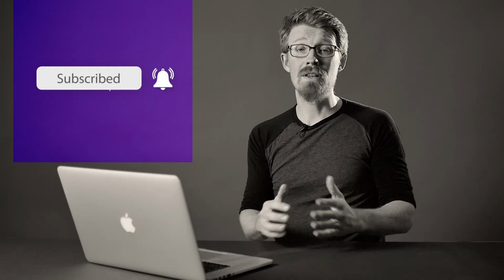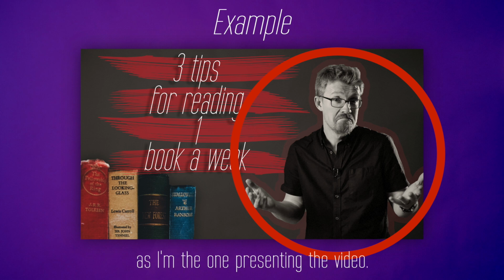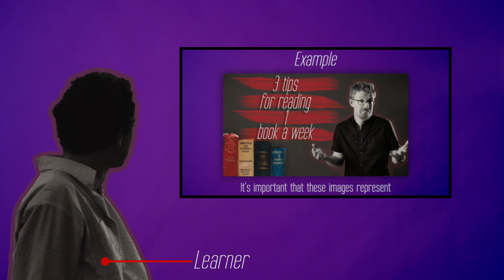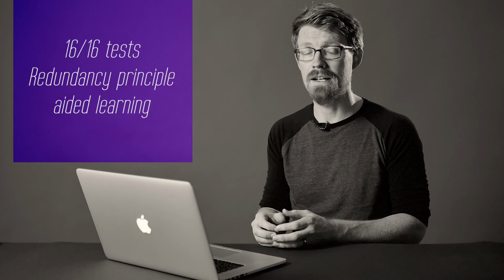The Redundancy Principle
There are times when people speak and show exactly the same text on screen. This makes one or the other redundant. This typically happens in slide presentations where the speaker will read out every single word in bullet points.

This can be a problem when you have a graphic up on screen as well. Learners will switch back and forth between the written text and the graphic. This is suboptimal for both reading and understanding the displayed graphic.

In this video I explain how to avoid this with by running through the redundancy principle. I'll also give tips and tricks on using it in your own work.

Moreno, R., & Mayer, R. E. (2002). Learning science in virtual reality multimedia environments: Role of methods and media. Journal of Educational Psychology, 94, 598-610.

Mayer, R. E. (2009). Multimedia learning (2nd ed). New York: Cambridge University Press.

Mayer, R. E. , & Fiorella, L. (in press). Principles for reducing extraneous processing in multimedia learning: Coherence, signaling, redundancy, spatial contiguity, and temporal contiguity principles. In R. E. Mayer (Ed.), The Cambridge handbook of multimedia learning. New York: Cambridge University Press.

TIME STAMPS:
00:00 Intro
00:11 Scenario
00:44 Example
01:04 Principle explanation
01:36 Principle definition
01:44 The research
02:03 Using the principle
02:22 Wrap up

Join me as I dive deeper into discovering how we go about learning.